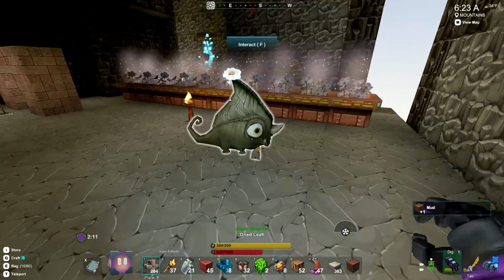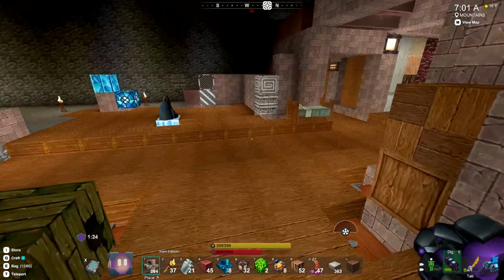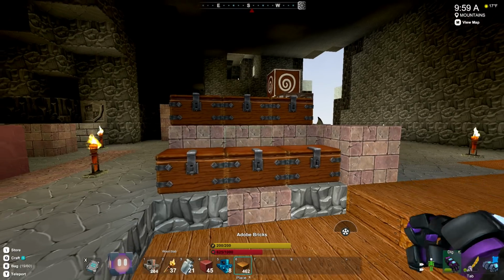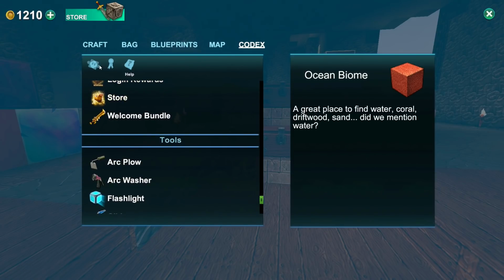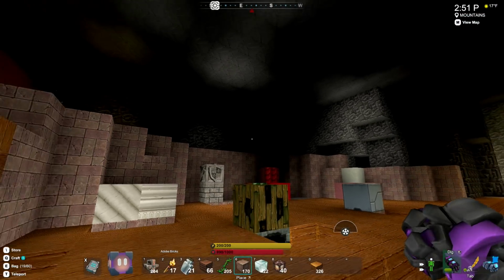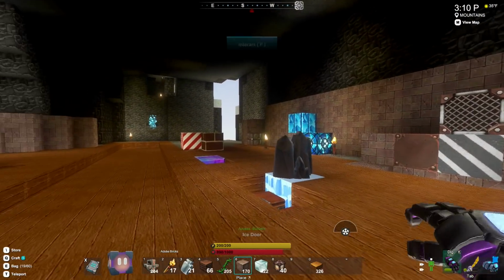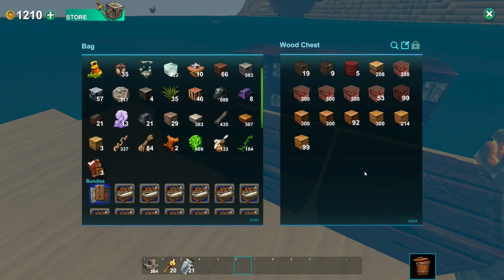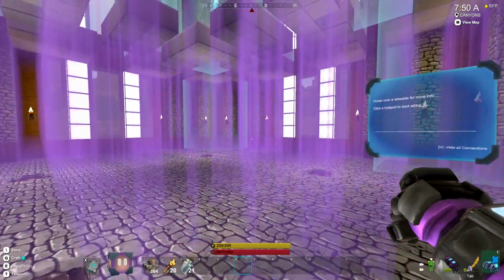STORAGE ROOM SHENANIGANS! - and Machine Testing - Creatinators (94)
AHHHHHHHHHHHHHHH

Livestreams Here!